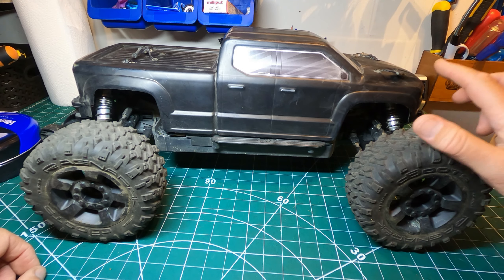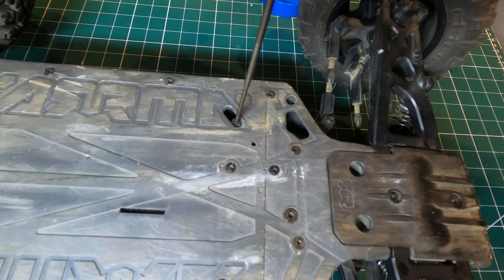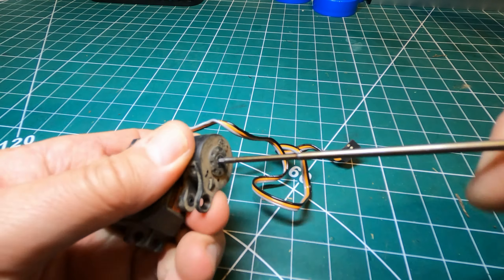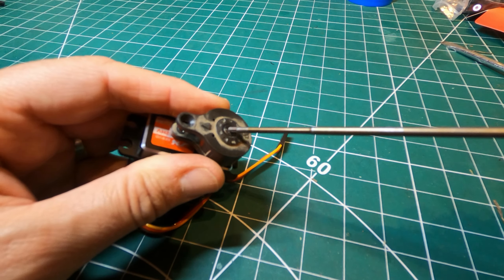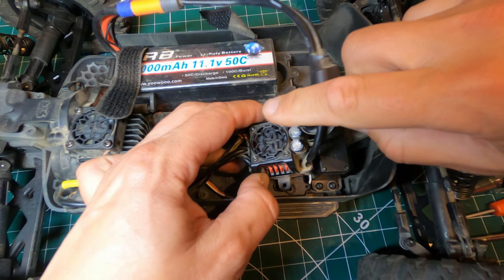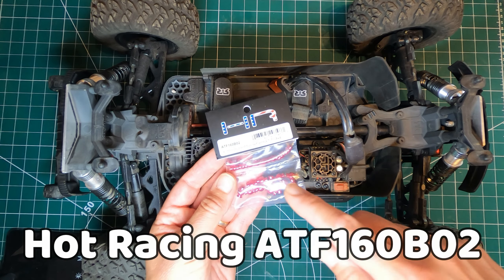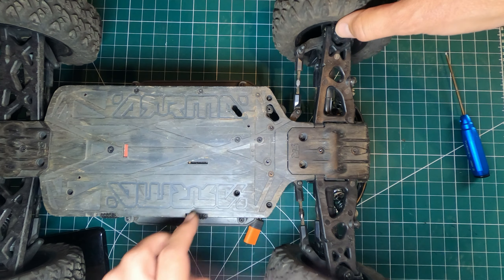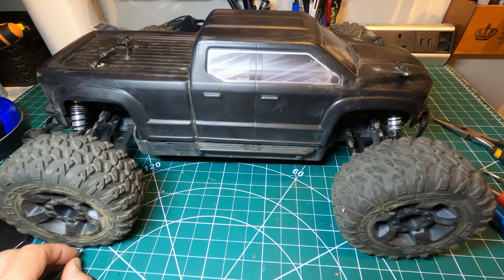Arrma 3s/Mega Servo upgrade, Vorteks, Granite, Big Rock, Typhon, Senton, 23t Spektrum - 25t EcoBoost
Arrma 1/10, 3s/Mega Servo upgrade - Vorteks, Granite, Big Rock, Typhon, Senton
23t Spektrum S651 - 25t JX EcoBoost 21kg

Hi all
I've covered this before but it was in a video where I talked about a lot of other maintenance bits on my Arrma 3s cars.  Thought it was worth doing a video just about the servo.
One of the main problems that people have with upgrading the servo on an Arrma 3s version 3 is that the stock servo has a 23 tooth spline and most servos on the market are 25 tooth.  I have found that you can squeeze the 23t servo horn/saver onto a 25t spline with a bit of brute force.
In this video I cover how to get the old servo out and the new one in.